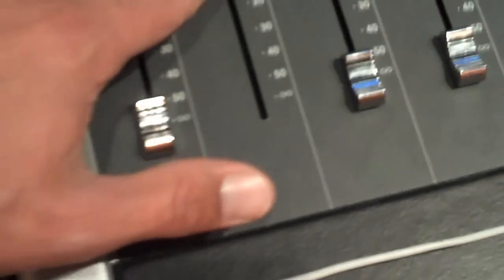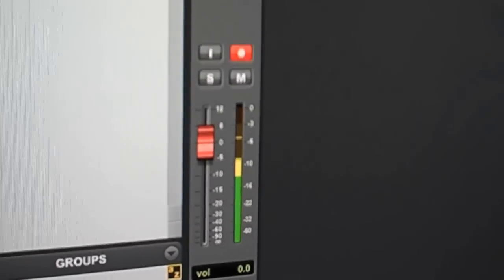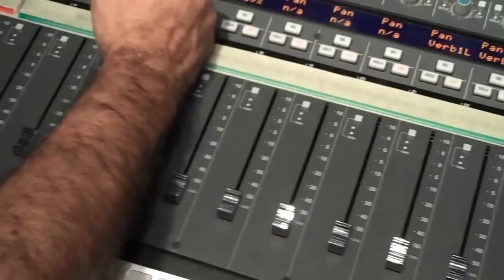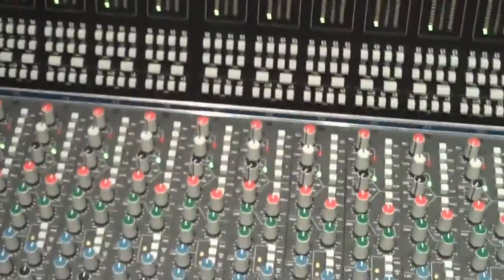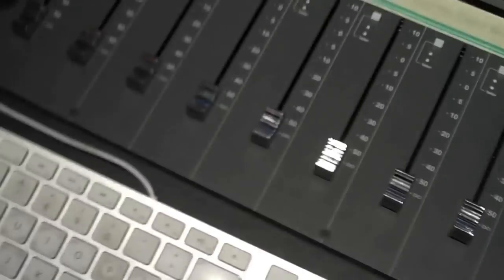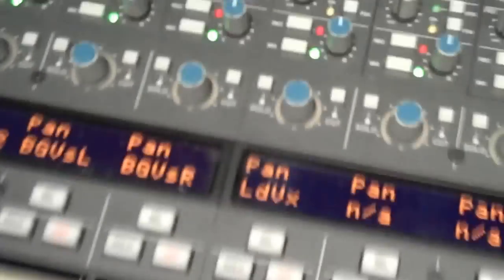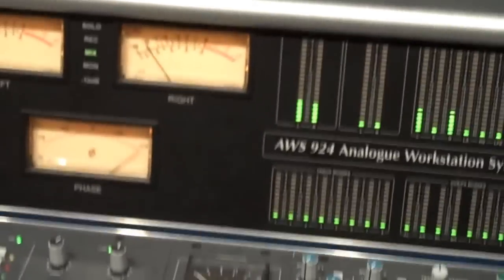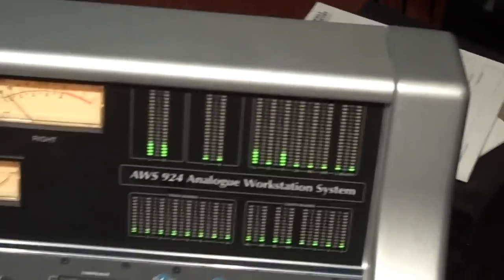MTSU Studio E Console Signal Routing Overview Using a Split Format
Apologies for the shaky camerawork...  This video provides a general overview of the signal path for a single microphone using the SSL AWS 924 console recording to Pro Tools as found in MTSU Studio E.  The console is set-up using a split configuration (input/channel, output/monitor). (Department of Recording Industry, Middle Tennessee State University: RecordingIndustry.MTSU.Edu)